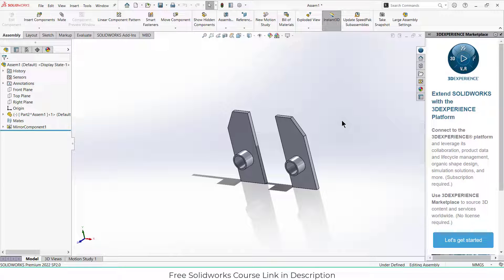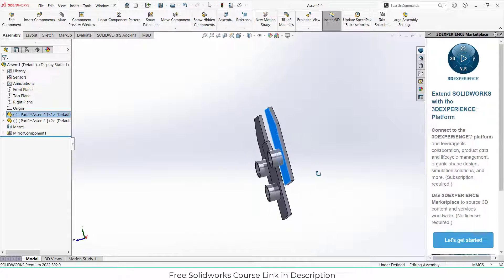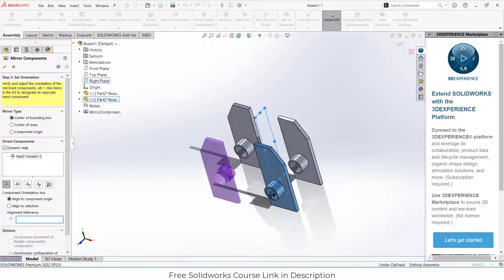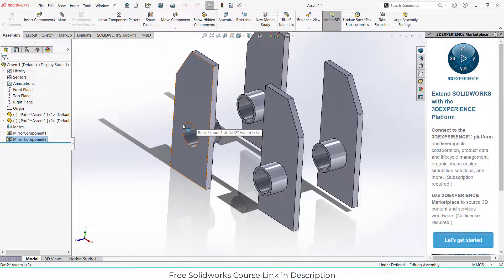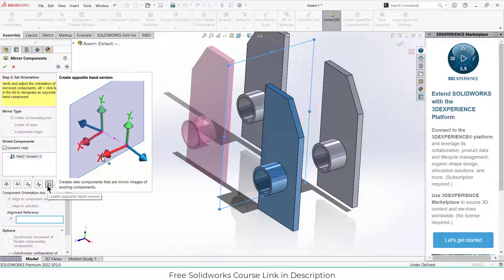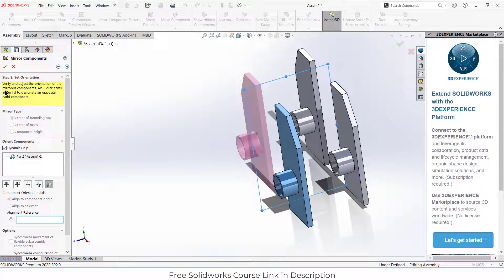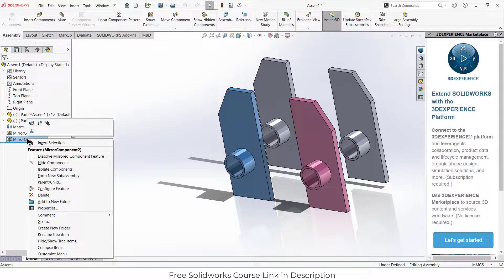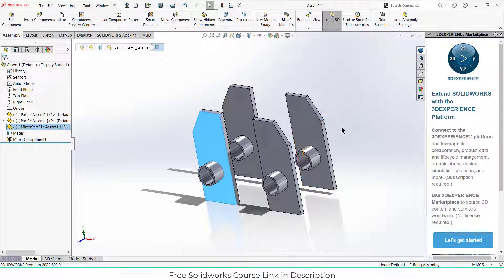Advance Mirror component awesome feature in Solidworks